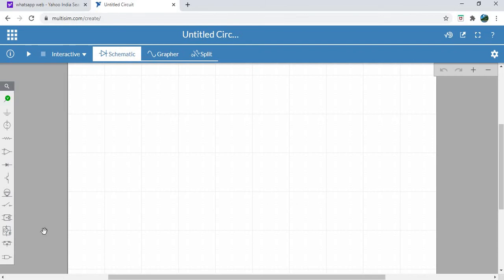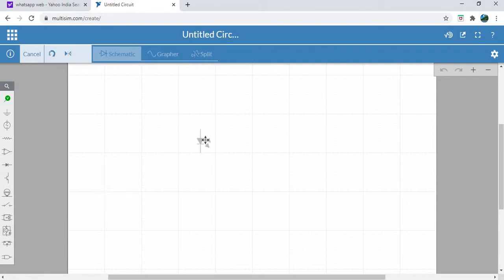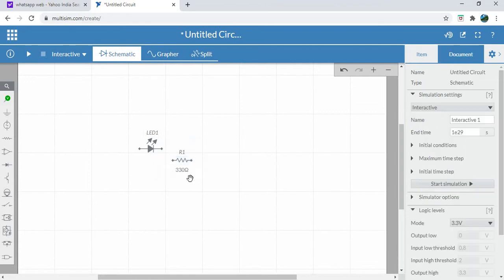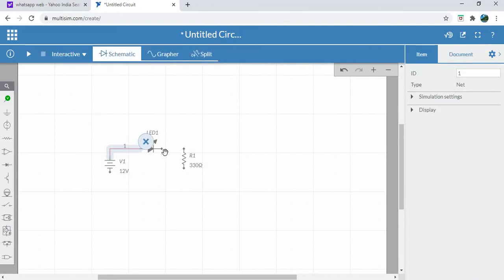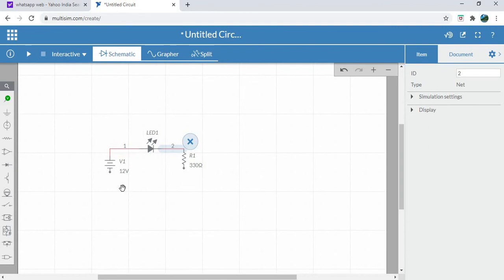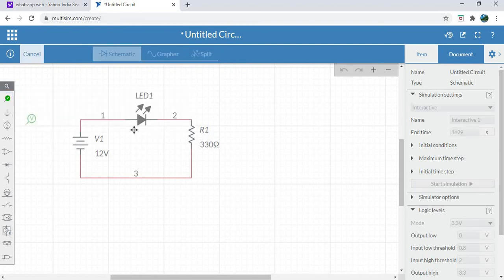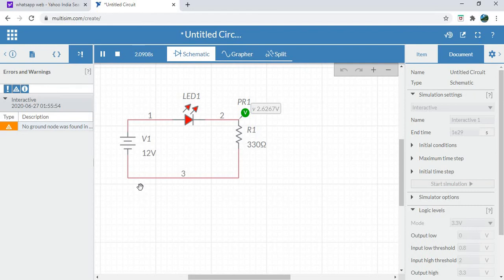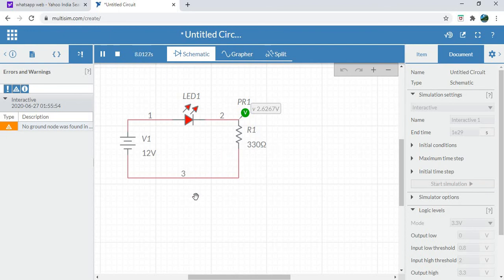LED Circuit using Multisim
LED Circuit using Multisim for simulation and testing